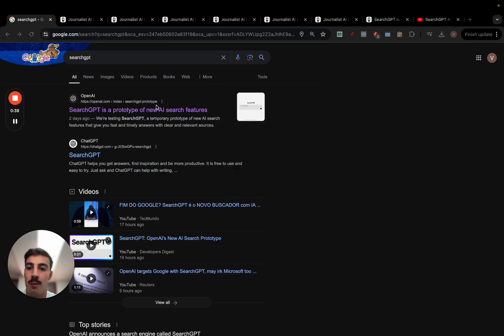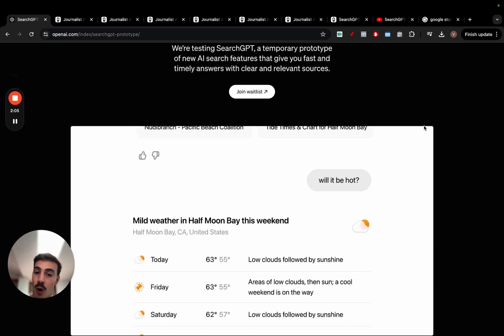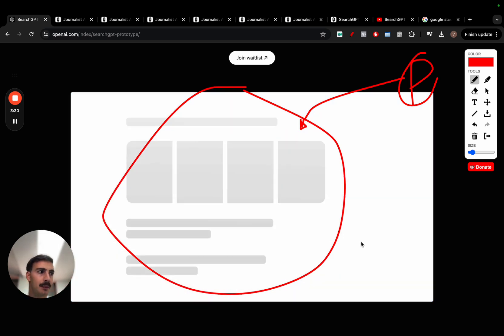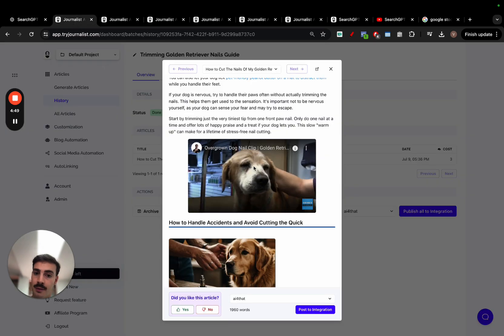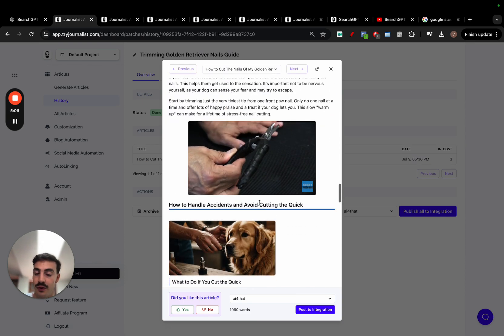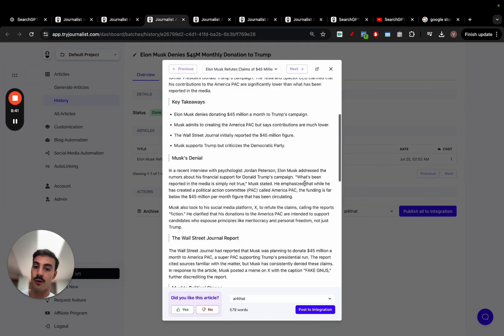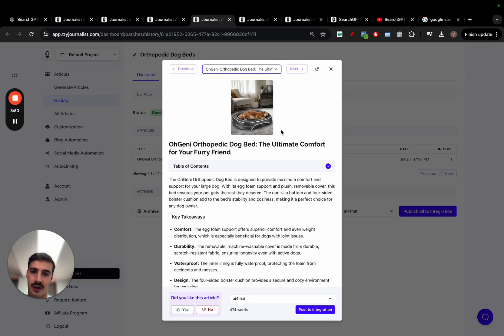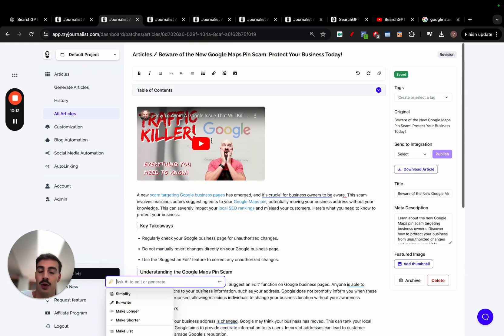SearchGPT SEO: Rank on OpenAI's New Search Engine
. In this video I'll show you what SearchGPT is, how to get early access, how the future of SEO is going to be for AI-based search engines, and the best way to do SEO for Search GPT.

Time Stamps
0:00 OpenAI releases SearchGPT
0:55 What is SearchGPT?
1:30 How does SearchGPT work?
1:42 How to get access to SearchGPT?
2:05 How to do SEO for SearchGPT
9:32 Outro

Video Description:

OpenAI just released Search GPT, and in this video, I'm excited to walk you through what it is, how it works, its potential impact on Google, and how you can get early access.

First off, let's talk about the impact. Google stock has taken a hit, losing a few billion in market cap. While the overall market crash contributes to this, it’s important to note that reactions to such innovations are often exaggerated. Remember when ChatGPT launched? The market corrected itself over time, and Google adapted. The same scenario applies here—Google is a billion-dollar company and will adjust accordingly.

So, what exactly is Search GPT? It's a prototype that provides fast and timely answers with clear and relevant sources, much like a search engine but with the capabilities of an AI. Unlike ChatGPT, which is more of a conversational tool, Search GPT offers a more structured search experience with back-and-forth interaction, and it sources information from the web. To get early access, simply go to OpenAI's website, find the Search GPT tab, and join the waitlist. You just need an OpenAI account to sign up.

Now, onto SEO for Search GPT. Just like traditional search engines, these new AI search engines will pull information from publishers. If you want your content to appear in Search GPT results, you need to establish authority in your niche. For instance, if you run an e-commerce store selling indoor plants, you should create content around that topic—blogs, videos, social media posts—all contributing to your authority.

Content creation remains crucial. Whether it's blog posts, videos, or social media content, you'll need to keep producing valuable information. Tools like Journalist can help you create high-quality blog posts with images, internal links, and more. You can even convert your video content into blog posts automatically. This keeps your brand relevant and helps you rank in both traditional and AI search engines.
Moreover, AI tools can help enhance your content by adding relevant links, rewriting sections, and optimizing for keywords. This way, you’re not just relying on AI output but also fine-tuning it with human oversight to ensure quality and relevance.

In summary, while Search GPT introduces a new dynamic to search engines, the fundamentals of SEO remain. Producing consistent, high-quality content will keep your brand authoritative and visible. As soon as I gain full access to Search GPT, I’ll dive deeper and share more insights.